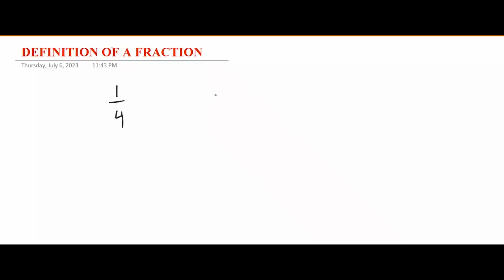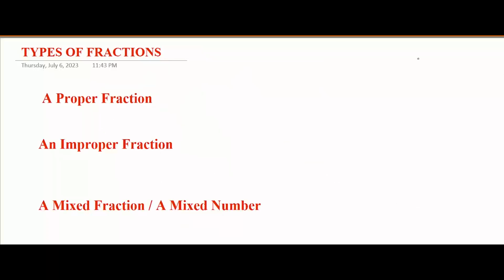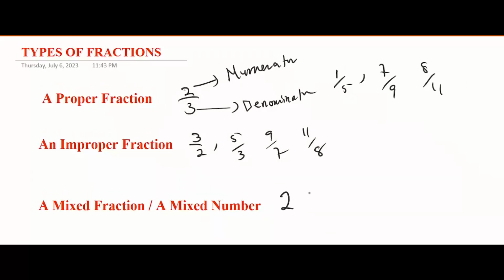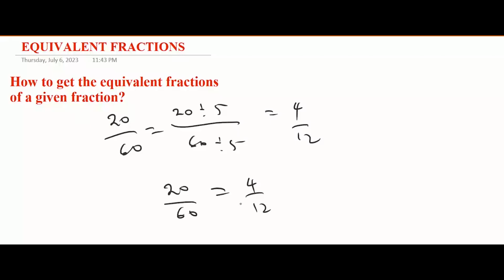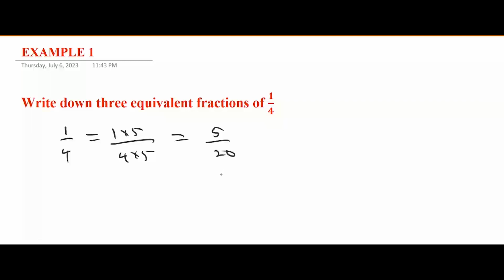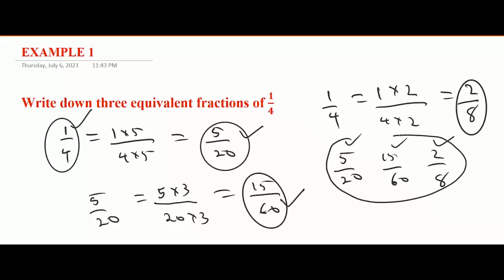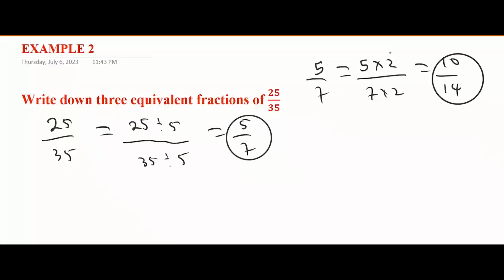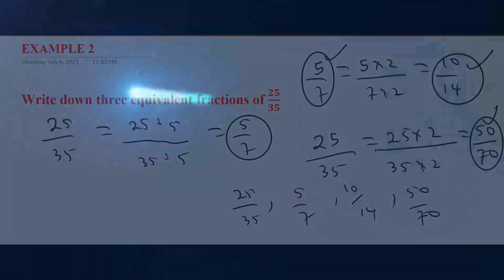1. INTRODUCTION TO FRACTIONS(Vulgar Fractions, Decimal Fractions and Equivalent Fractions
Mathematics Tour presents you with Vulgar Fractions, Decimal Fractions and Equivalent Fractions